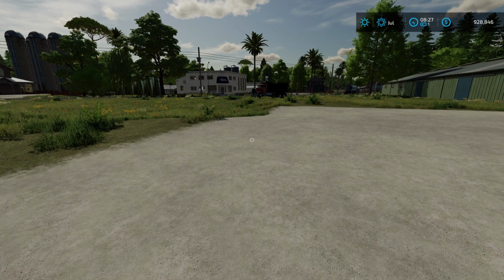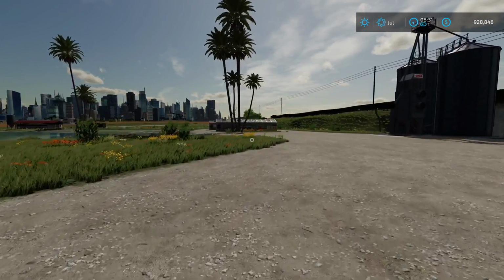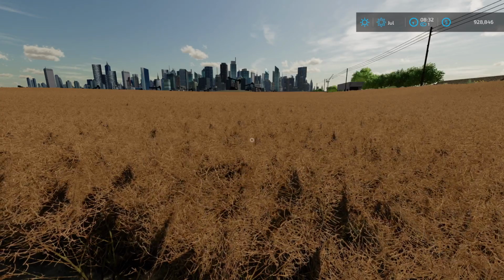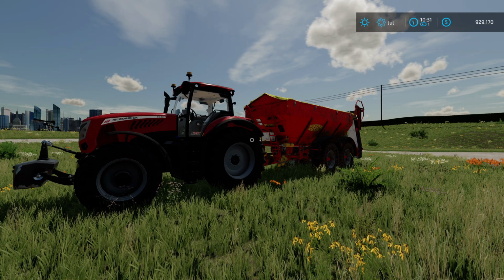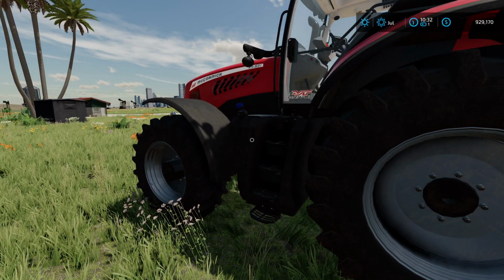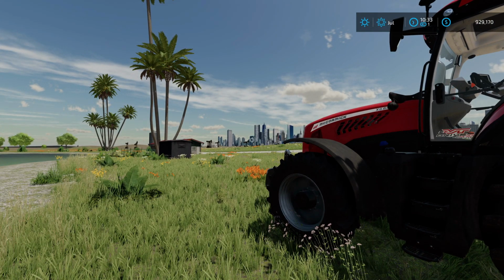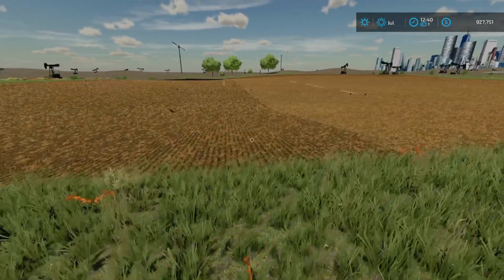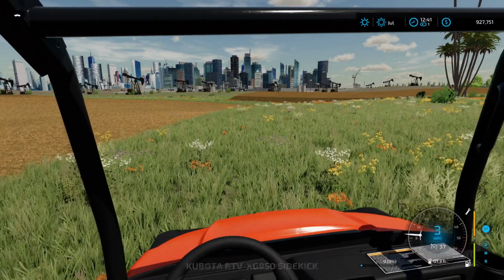Frontier - #41 - FS22 - Turnaround - Survival Roleplay | Farming Simulator 22 PS5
Canola harvest time! I turn around the summer crop fields for fall planting. But I also get a tip that might help turn around something else...

- Come Get with Us by TrackTribe
- Hot Coffee by Patrick Patrikios
- Lagos by Quincas Moreira